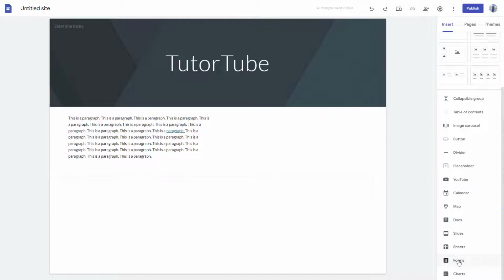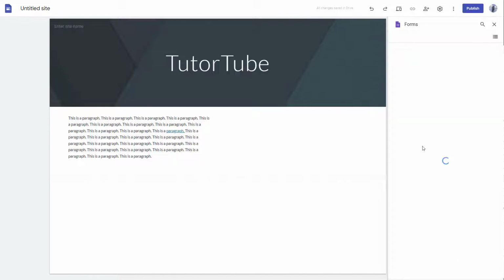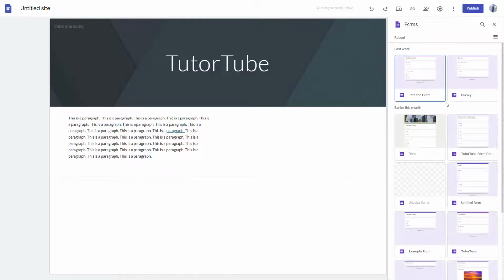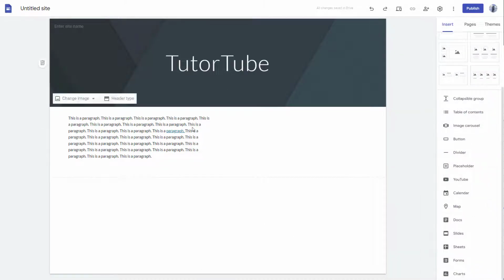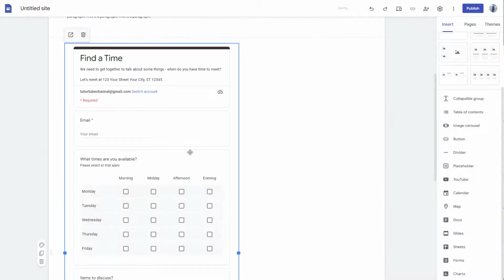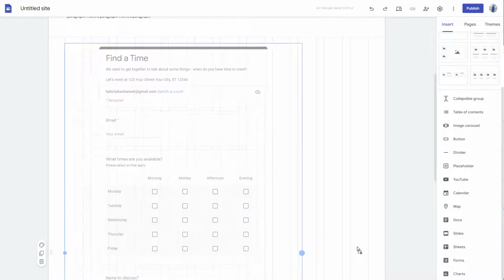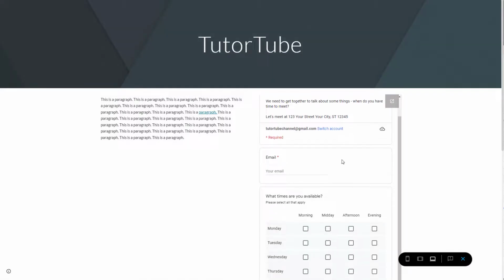Google Sites Tutorial - Lesson 30 - Inserting Google Forms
In this tutorial, we will be discussing about Inserting Google Forms in Google Sites